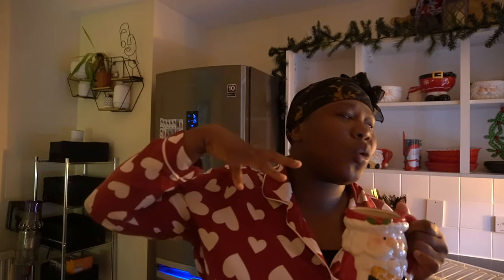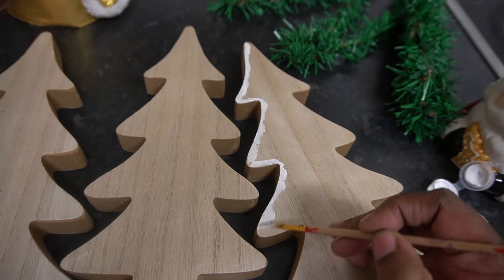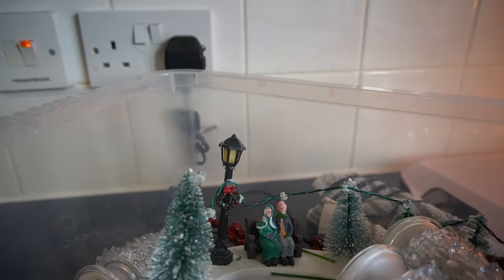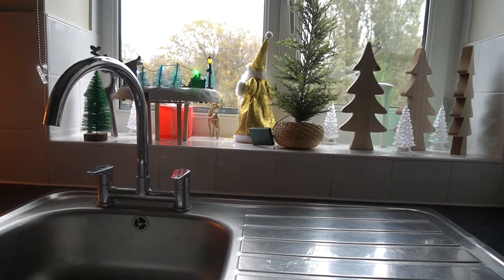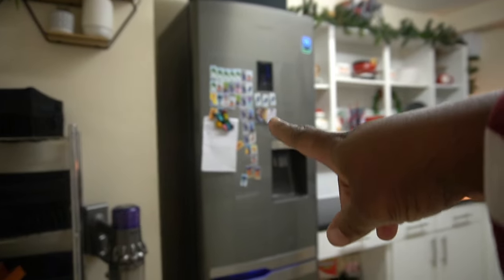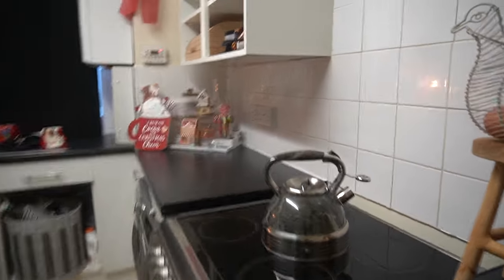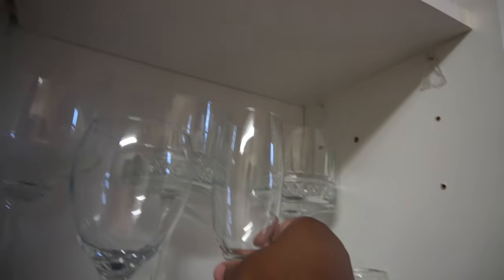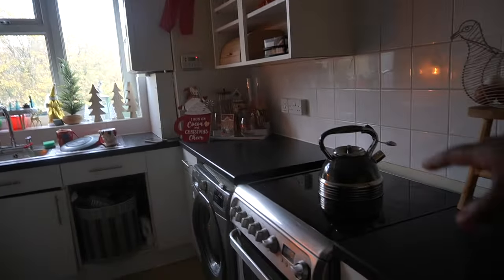Cleaning my kitchen with me in preparation for Christmas